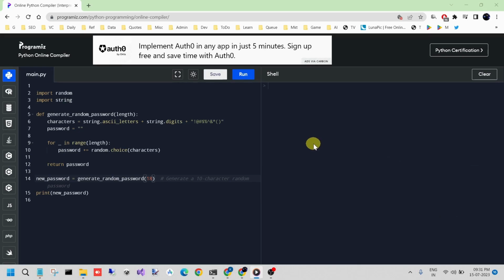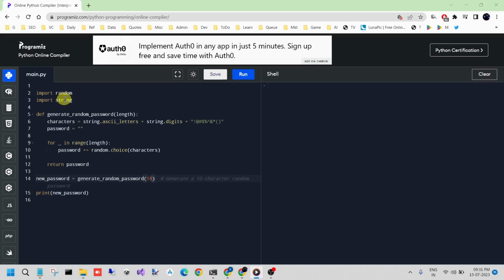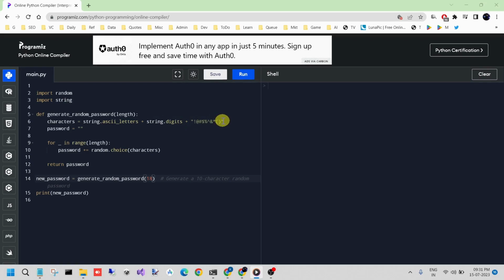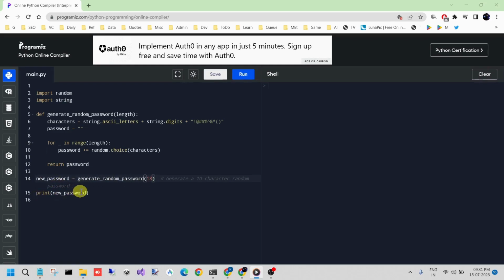Python Password Generator : Python Tutorial | Step-by-Step Guide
Python Tutorial to generate Random Secure Password.

In this comprehensive Python programming tutorial, you'll learn how to create a powerful random password generator from scratch. Discover how to leverage the random and string modules to generate secure and unique passwords with a custom length. Follow along as we provide a step-by-step guide, explaining each line of code to ensure a clear understanding. Enhance your coding skills and create robust password generation tools with this easy-to-follow Python tutorial. Safeguard your data by mastering the art of random password generation today!

python  programming
python tutorial
learn python